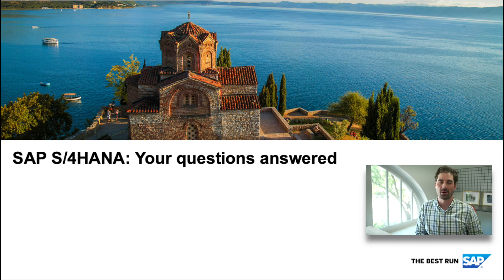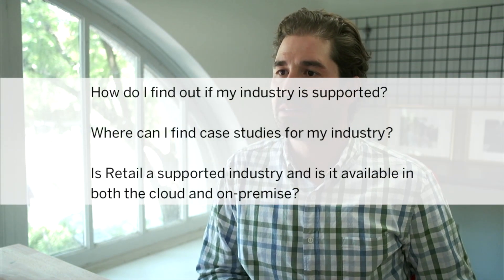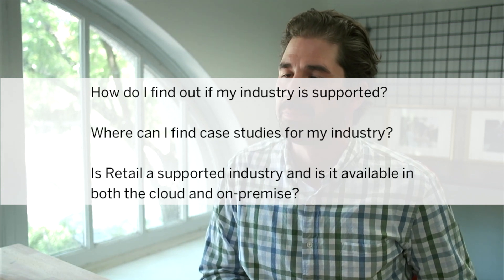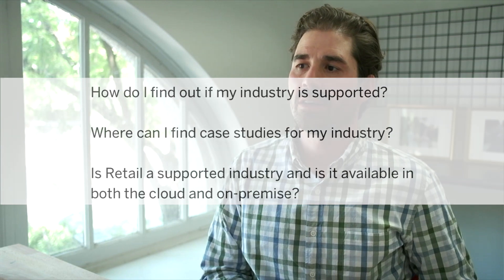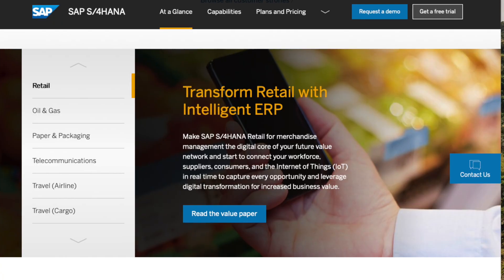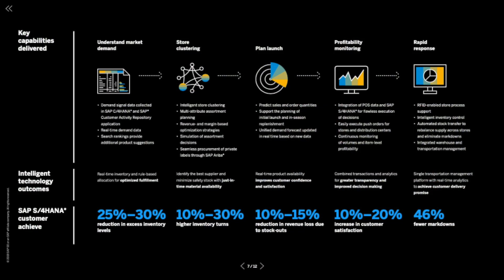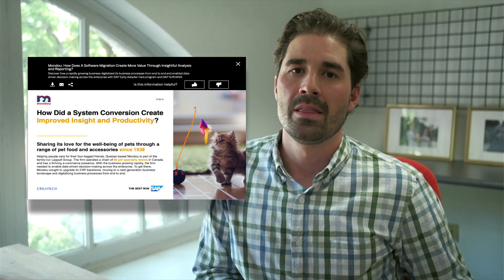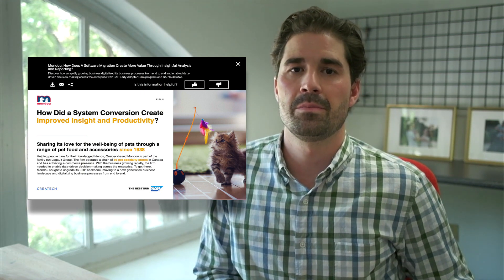SAP S/4HANA Q&A #7: Does SAP S/4HANA support my industry?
SAP.com/S4HANA

In this video series, we answer any questions our customers have for SAP S/4HANA including its deployment and transition paths, product roadmaps, services etc. Please feel free to submit your questions to